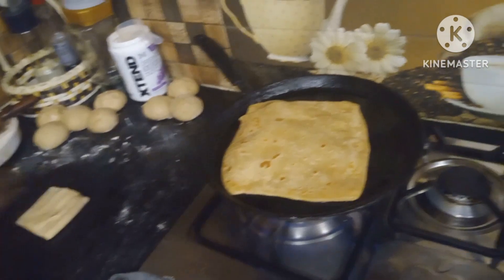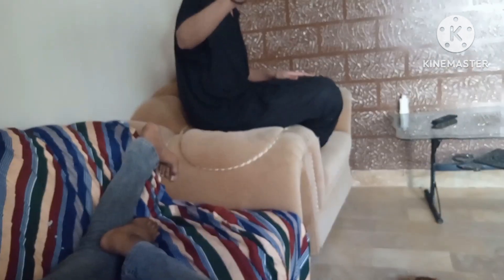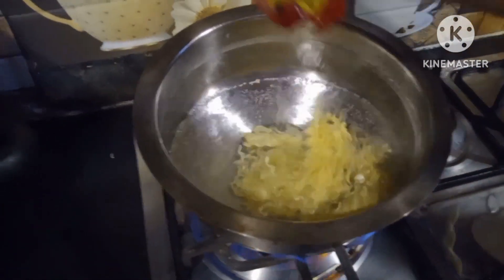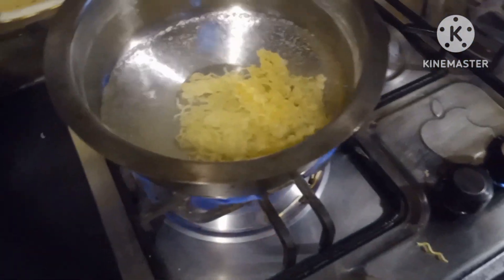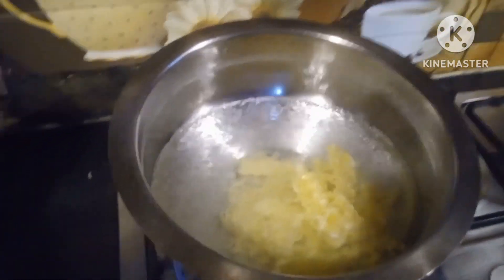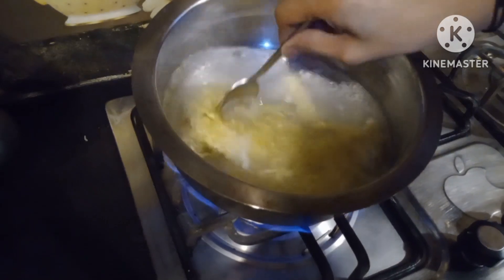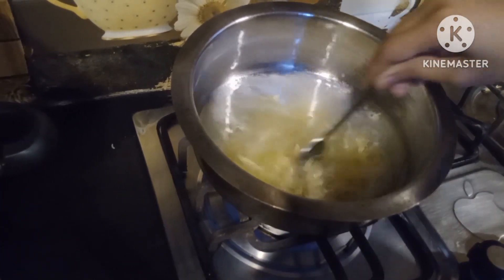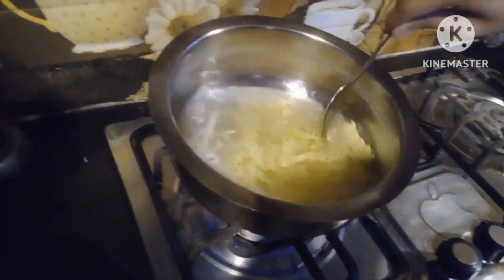my cousins come to my house 🏠 i make maggi🍜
vlogging tipsvloggingbest vlogging camerabest camera for vloggingvlogging cameratips for vlogging,vlogging tips for beginners,how to start vloggingyoutube vlogging tipsvlogging tips and tricksbefore i started vlogging,vlogging in publicbest vlogging camera 2023vlogingvlogging 101vlogging deadstorytelling tips for vlogging,public vloggingis vlogging deadyoutube vloggingcamera for vloggingvlogging camera 2022vlogging camera 2024